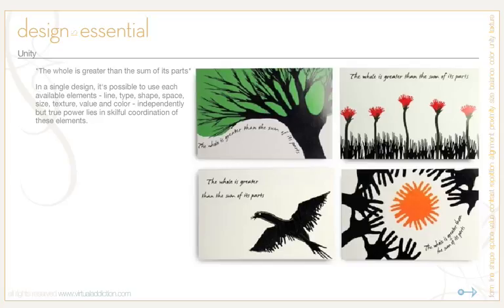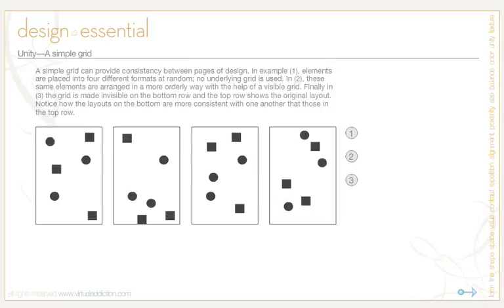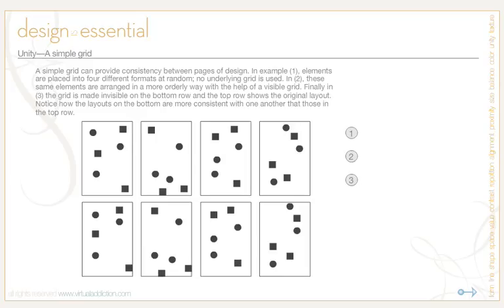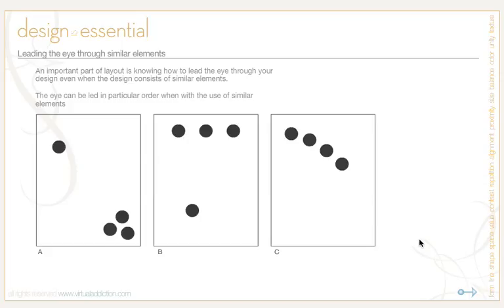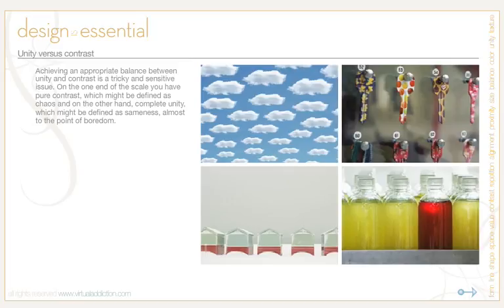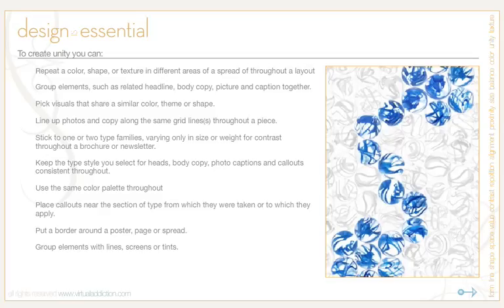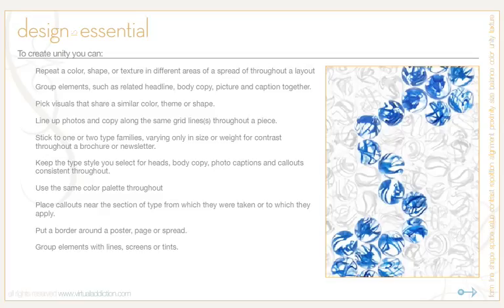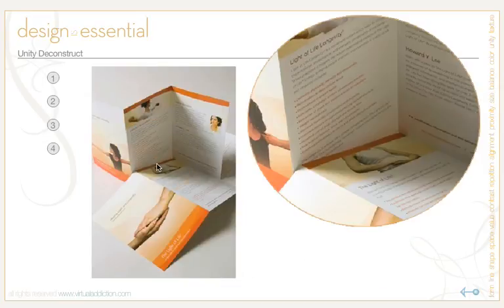44 Design Principles - unity